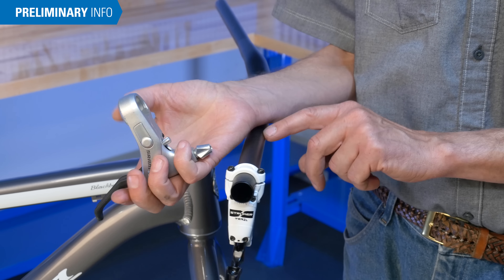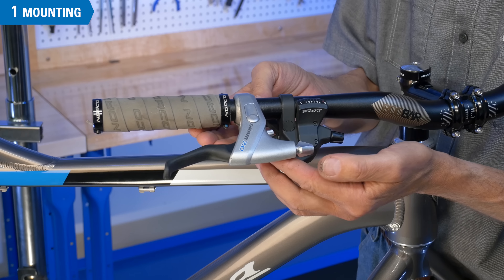Brake Lever Mounting & Positioning - Upright Bars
How to install and position brake levers on bikes with upright handlebars.

Video contents:
00:00 Preliminary Info
00:23 Tools Needed
00:58 Mounting
01:33 Positioning
03:02 Tighten